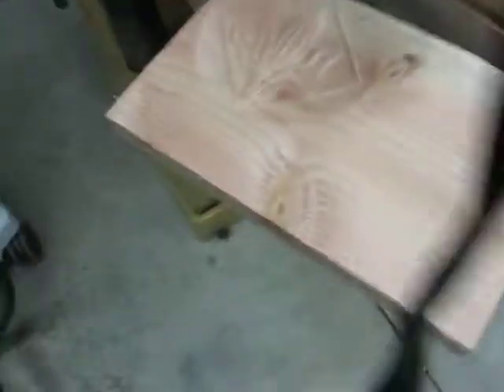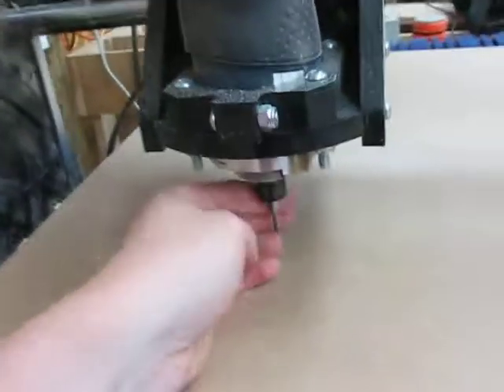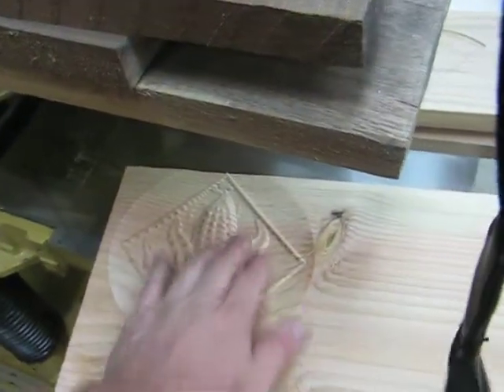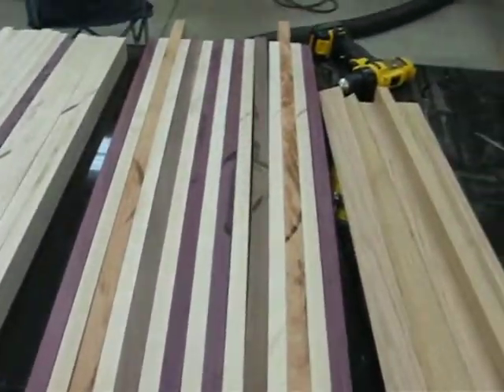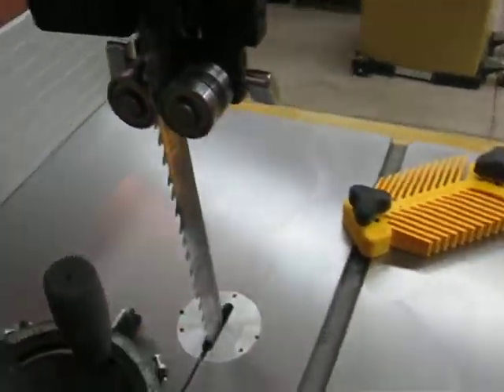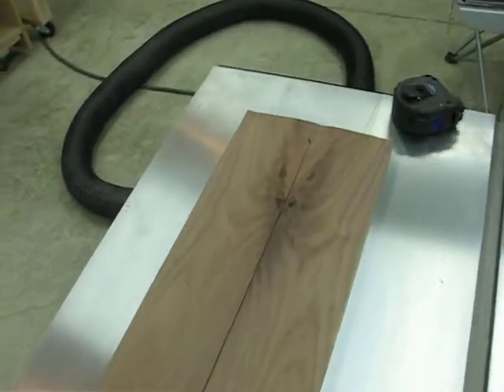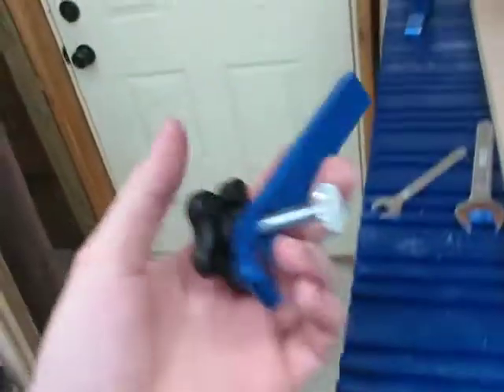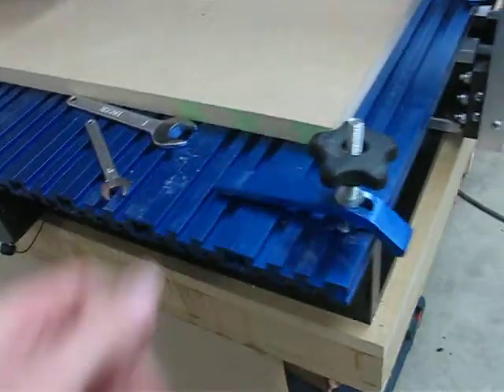Shop Update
Routers and book matched pairs